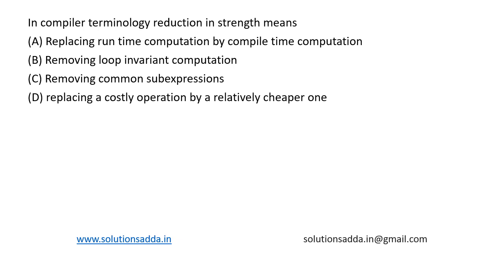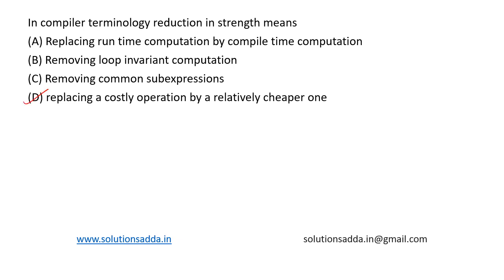ISRO 2011 | CD | REDUCTION | STRENGTH | ISRO TEST SERIES | SOLUTIONS ADDA | EXPLAINED BY ISRO AIR-1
ISRO 2011 Q3: In compiler terminology reduction in strength means